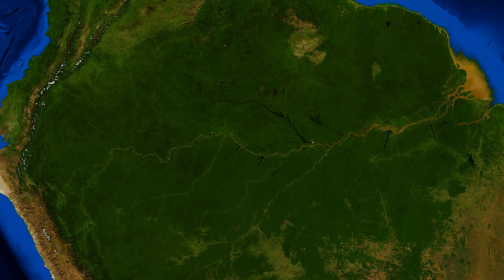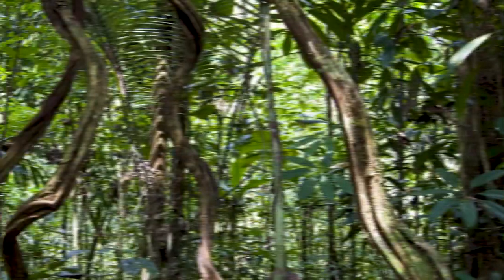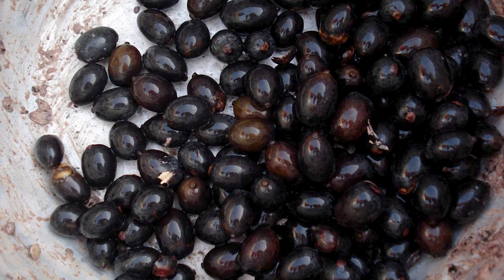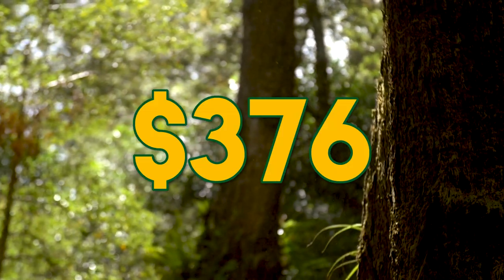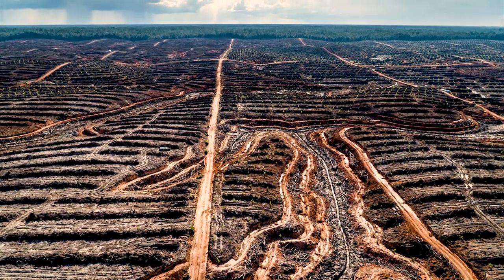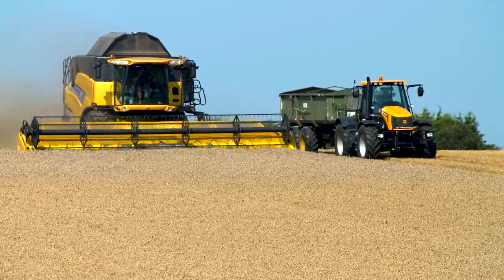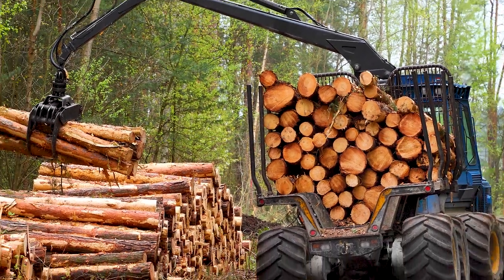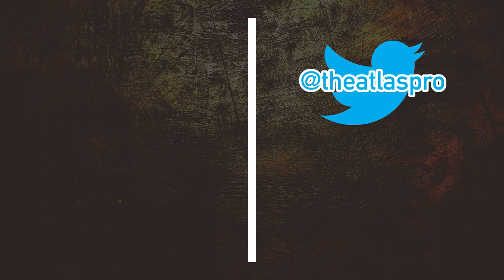How to PROFIT by SAVING the Amazon Rainforest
When I was in college, a sustainability professor had us read a paper proposing an alternative to tradition farming practices. It was really rather simple: don't clear the land, just collect the fruits that grow here naturally.

Today we're diving into the economics and reality behind this paper to see if you really can profit off saving the Amazon Rainforest.